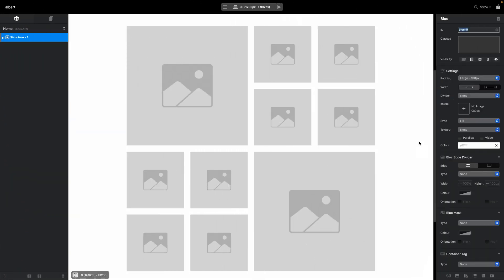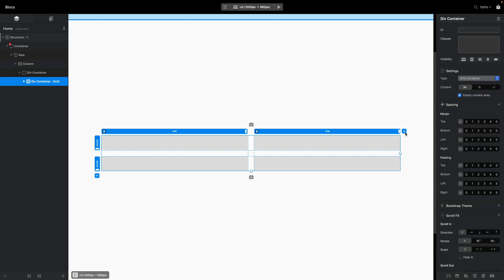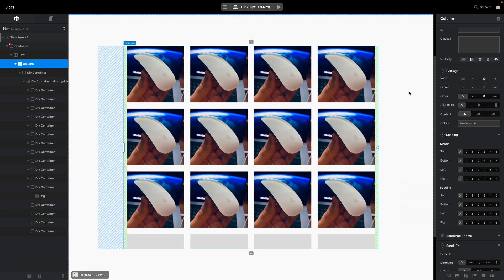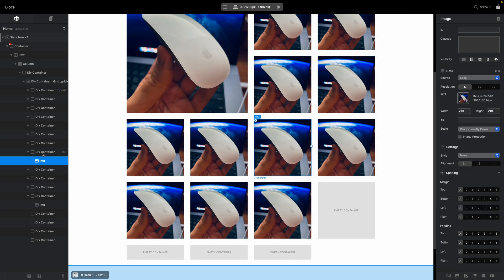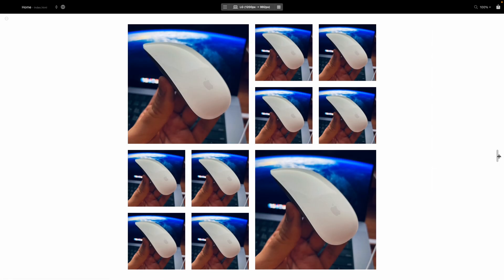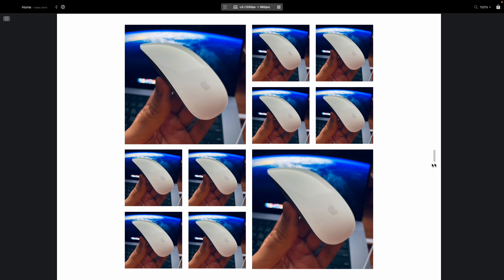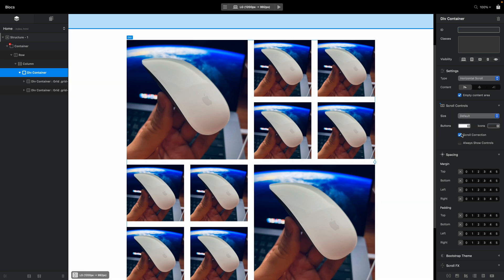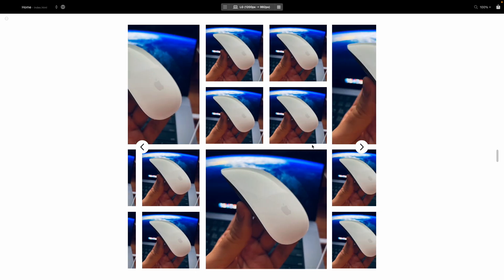CSS Grid Slider in Blocs - Free Tutorial